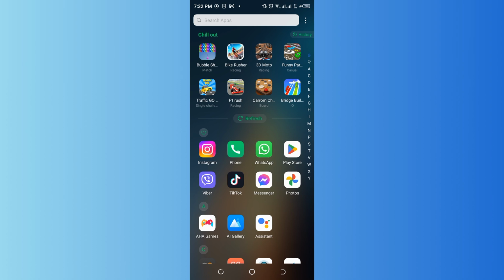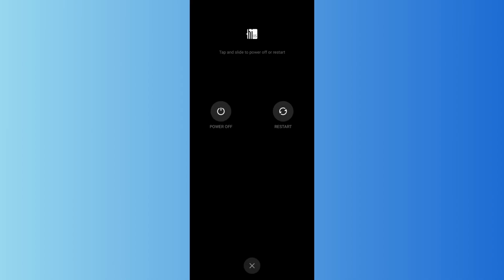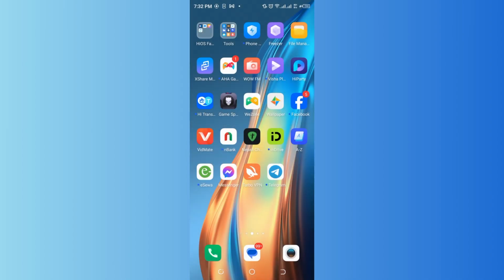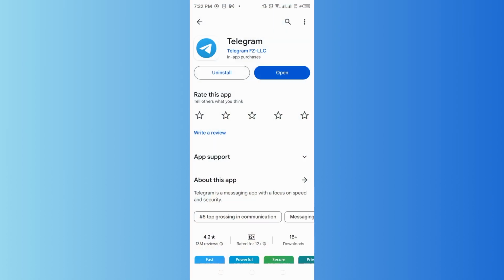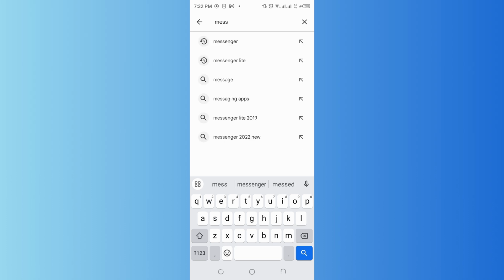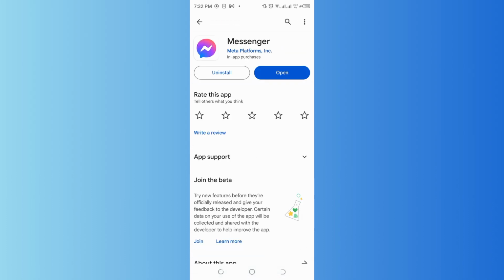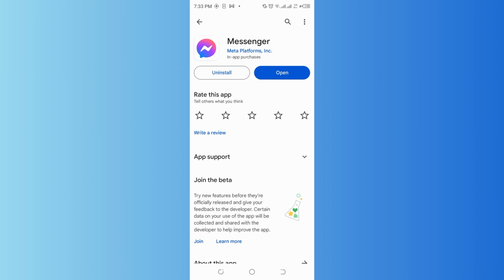How to Fix Messenger Blank White Screen?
Learn How to Fix Messenger Blank White Screen with quick and easy steps.

In this tutorial of App Hacks 101 we will be learning to Fix Messenger Blank White Screen in step-by-step process. So, make sure to stay with us till the end of the video.